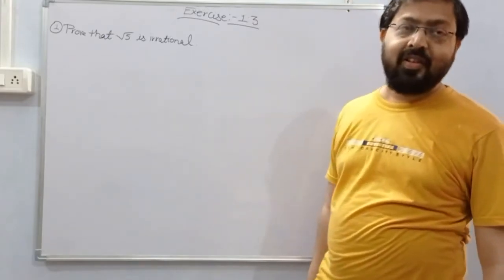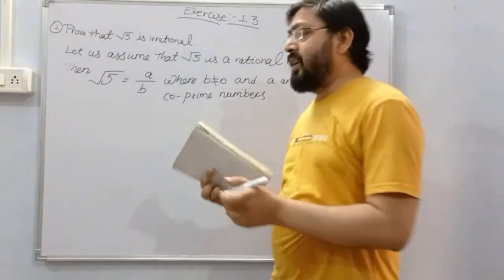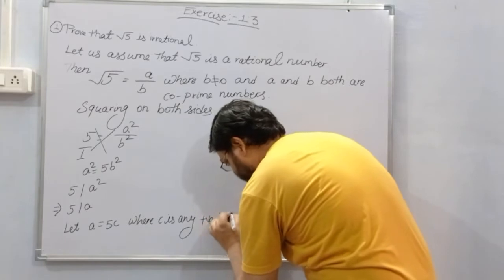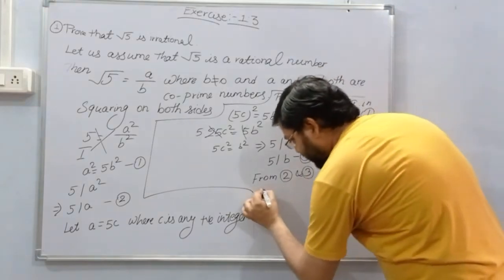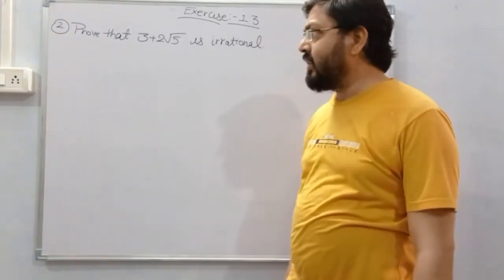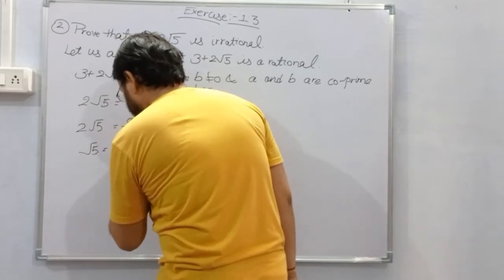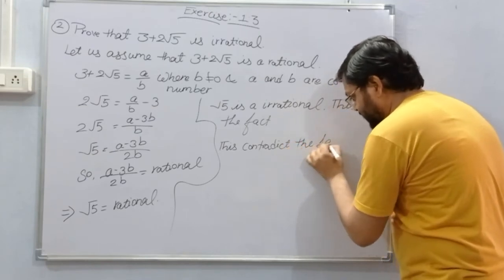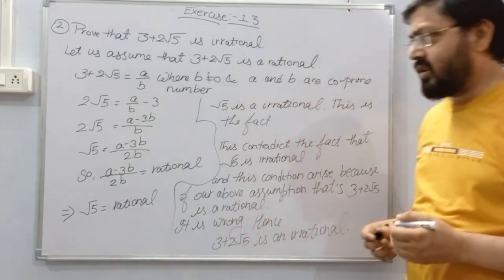NCERT Solution maths,Class 10,Exercise 1.3 Question no.-1&2